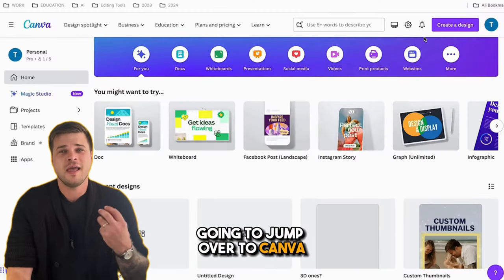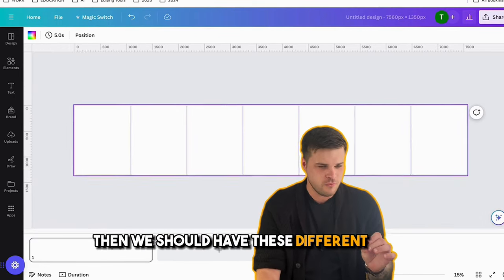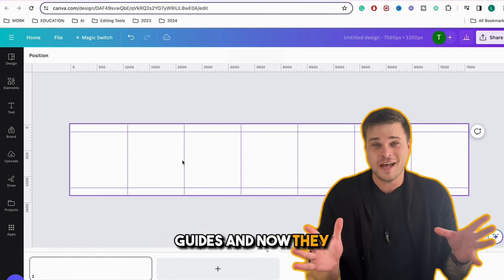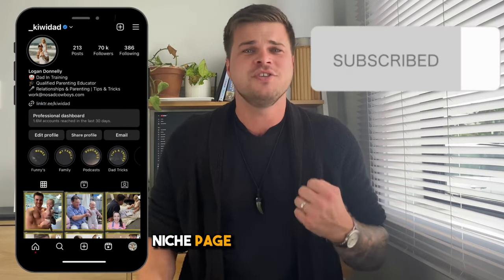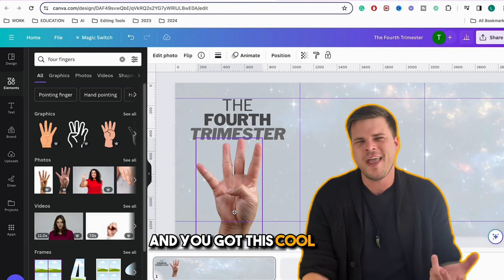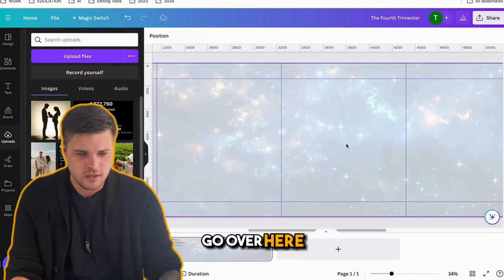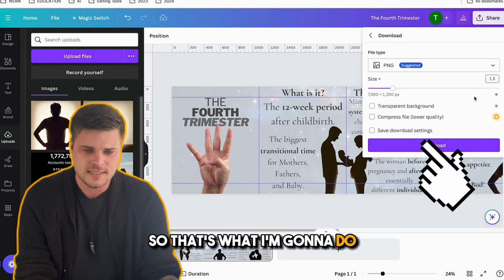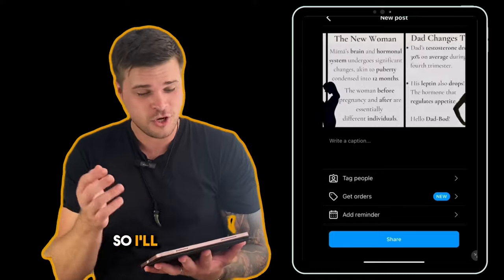HOW TO CREATE A CONTINUOUS INSTAGRAM CAROUSEL | Seamless Carousel Canva Tutorial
Have you ever scrolled through your IG feed and stopped dead in your tracks at those slick, seamless carousels? Well, guess what? Today, you're going to learn how to create your very own!

Why Seamless Carousels?
Seamless carousels are not just cool; they're skyrocketing in engagement on Instagram. This video is all about catching that wave and riding it to social media success.

🛠️ What You'll Need:
A Canva account - the free version works fine!
A desktop computer (you could use mobile, but trust me, it's way easier on a desktop).

I'll show you how to transform a simple idea into a stunning 4x5 Instagram carousel (1080 x 1350) that's bound to get engagement. And the best part? It's all free!

Key Lessons in the Video:
📌 Understanding the nuts and bolts of Instagram carousel formats
📌 A detailed walkthrough for setting up and designing your seamless carousel in Canva
📌 Tips and tricks to use Canva's features for a seamless visual flow
📌 How to spice up your carousel with unique images using ChatGPT+ and Dall-E
📌 How to effortlessly split and upload your carousel to Instagram

A Bit About Me:
Based in New Zealand, I run a page called _KiwiDad on Instagram. I'm sick of the same-same advice "Instagram Guru's" provide so decided to share what has been working for me!

0:00 Introduction to Seamless Carousels on Instagram
0:30 Tools Required: Canva Account
0:45 Template Offer and Jump to Canva Tutorial
1:06 Setting Up Custom Size for Carousel in Canva
1:34 Creating Guides for Carousel Segmentation
3:22 Designing the First Slide and Importance of Aspect Ratio
3:49 Utilizing ChatGPT for Creating Carousel Content
5:11 Designing Carousel Slides in Canva
7:01 Splitting the Carousel into Individual Images
8:02 Uploading to Instagram and Results